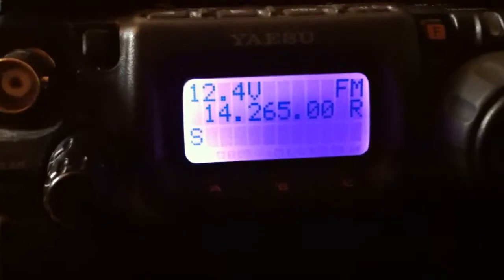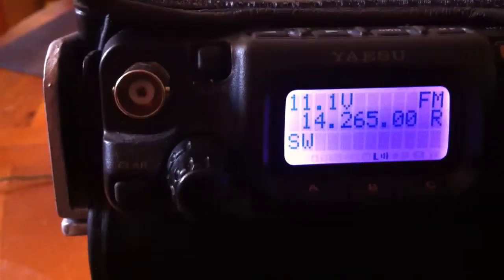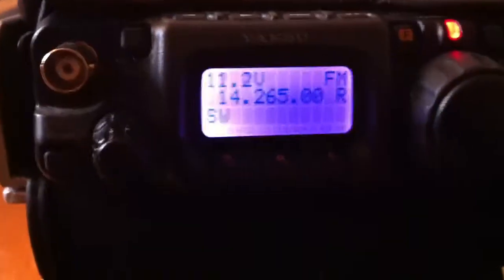M0KTY L match ATU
Home made antenna match for random wire and vertical antennas.